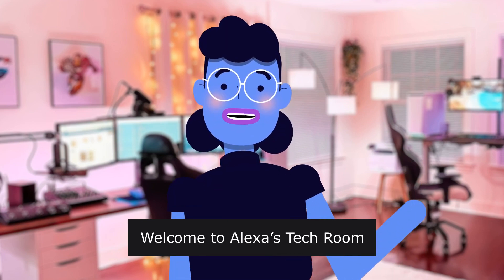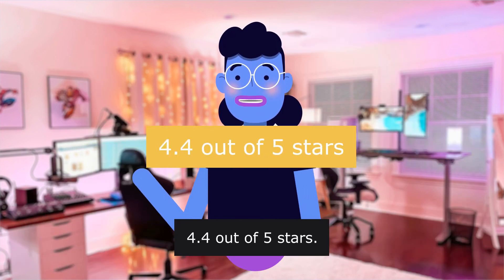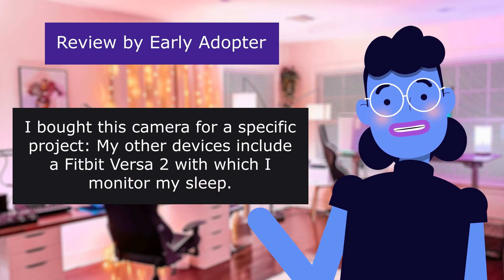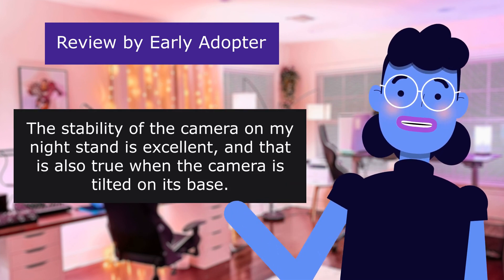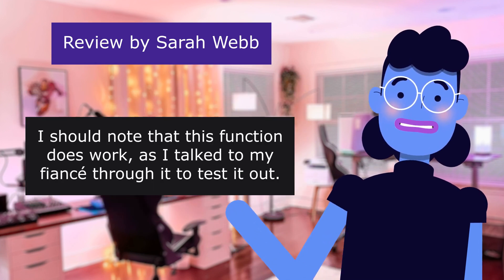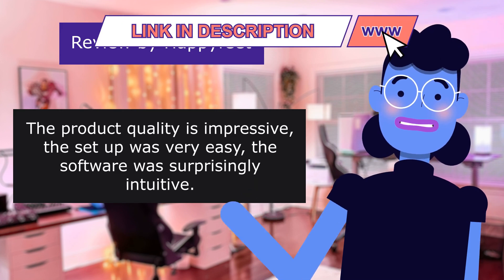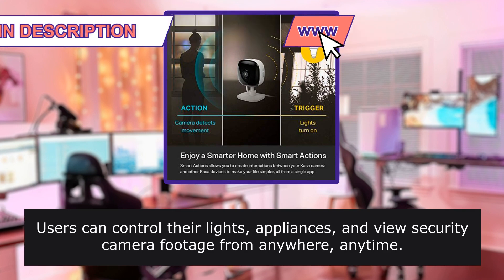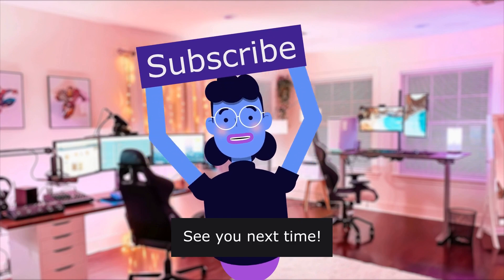Kasa Smart Security Camera for Baby monitor 1080p HD Indoo... - Review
Kasa Smart Security Camera for Baby monitor, 1080p HD Indoor Camera for Home Security with Motion Detection, Two-Way Audio, Night Vision, Cloud & SD Card Storage, Works with Alexa & Google Home (EC60)